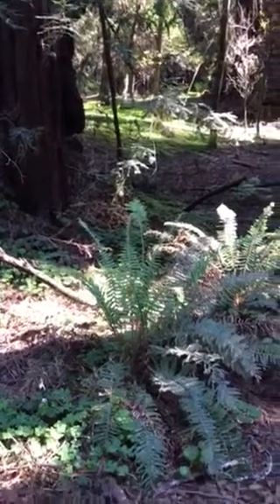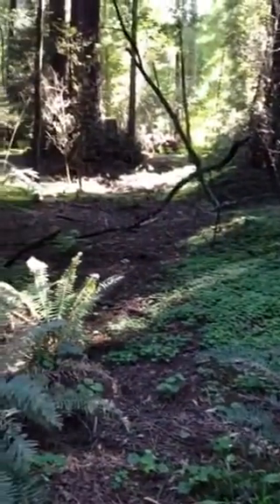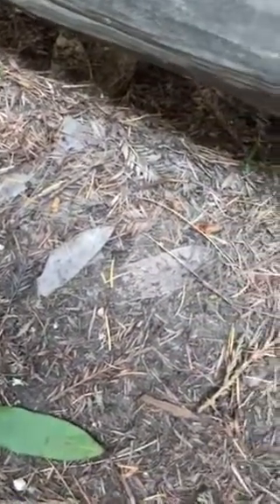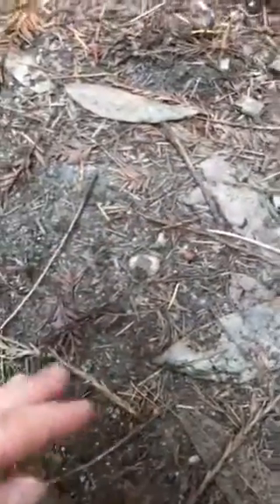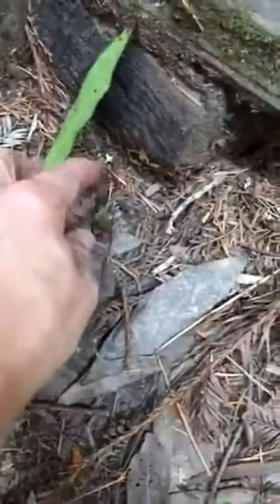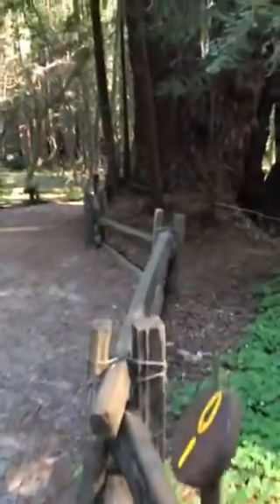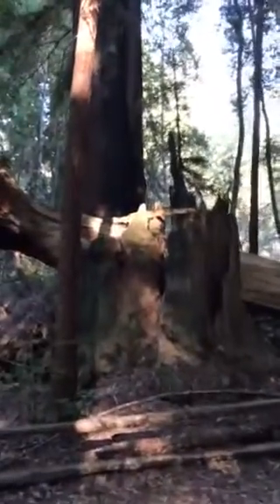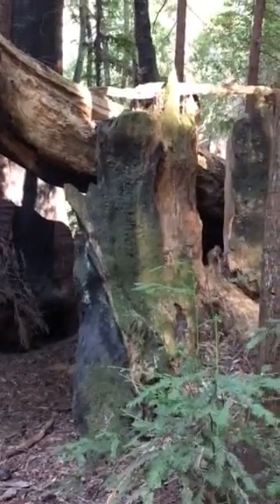Redwood Trip 3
Decomposition, cones, fire